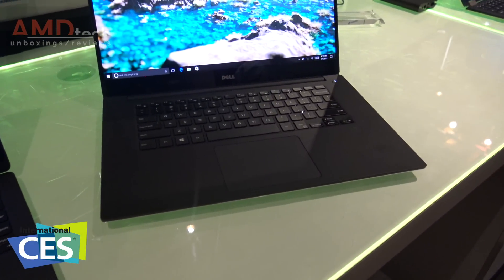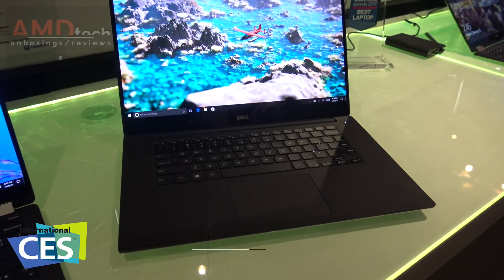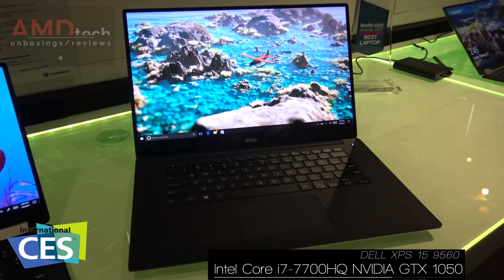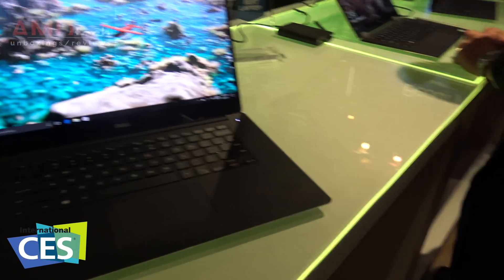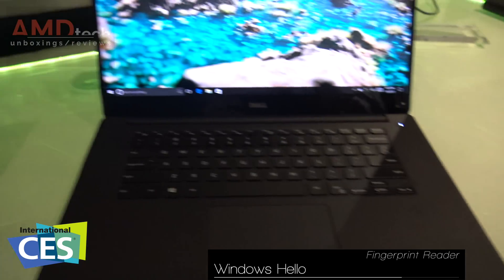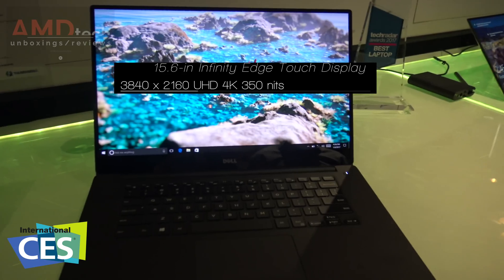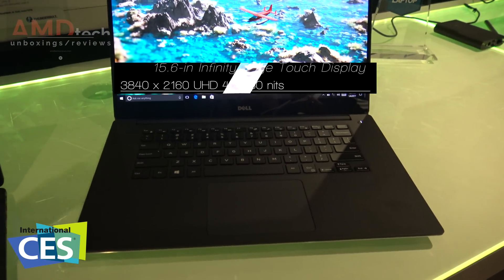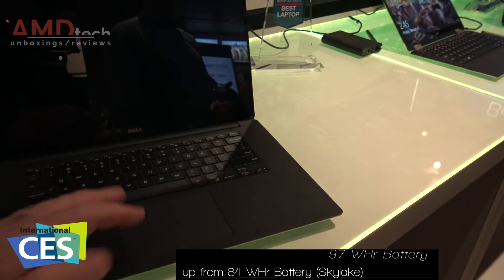CES 2017 Day 2: Dell XPS 15 9560 (Kaby Lake) GTX 1050 First Look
CES 2017 Day 2: Dell XPS 15 9560 (Kaby Lake) First Look

Dell XPS 15 (9560) Specifications

Processor Intel Core i3-7100H (3M Cache, up to 3.0 GHz)
Intel Core i5-7300HQ Quad-Core (6M Cache, up to 3.5 GHz)
Intel Core i7-7700HQ Quad-Core (6M Cache, up to 3.8 GHz)
Storage Options 500GB HDD + 32GB Flash or 1TB HDD + 32GB Flash with Intel Smart Response Technology
256GB, 512GB, or 1TB PCIe SSD
RAM Options 8GB, 16GB, or 32GB DDR4 at 2133 MHz
2 x SoDIMMs
Display Options 15.6" FHD (1920x1080) InfinityEdge
15.6" UltraSharp 4K Ultra HD (3840x2160) InfinityEdge touch
Edge-to-edge Corning Gorilla Glass NBT on 4K Ultra HD display
NVidia GeForce GTX 1050 with 4GB GDDR5
Ports HDMI, USB 3.0 (x2) with PowerShare
Headset Jack
SD card reader (SD, SDHC, SDXC)
Kensington Lock slot
USB Type-C Thunderbolt 3
Wireless Killer 1535
Bluetooth 4.1
802.11ac (Miracast enabled)
Windows Hello Fingerprint scanner (optional)
Battery 56 or 97 WHr
AC Adapter 130W
Weight 4lbs (1.8kg) with 56WHr
4.5lbs (2.0kg) with 97WHr
Dimensions Height: 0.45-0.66 inches (11-17mm)
Width: 14.06 inches (357mm)
Depth: 9.27 inches (235mm)
Colors Silver with Carbon Fiber